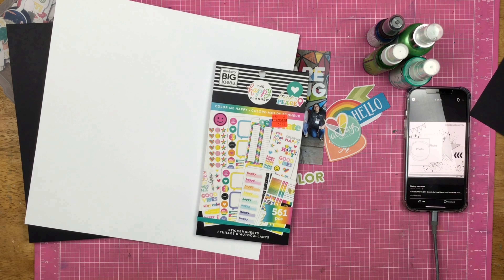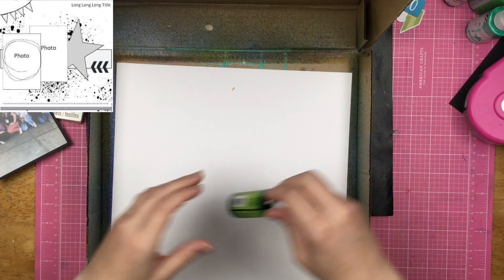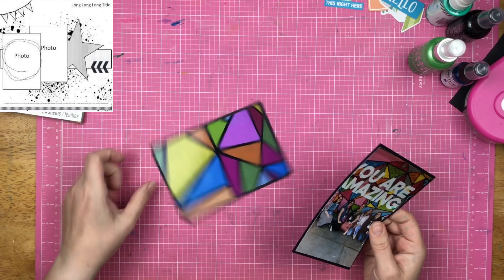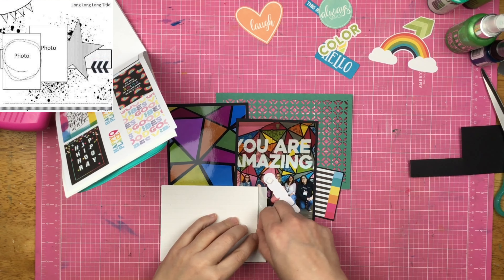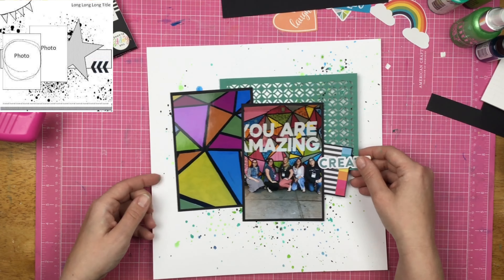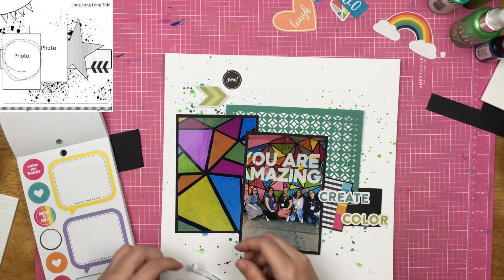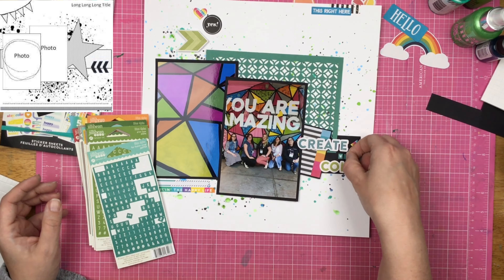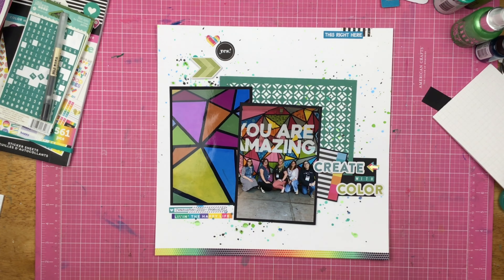Scrapbook Process: Create with Color // 38/100 Sketchy Videos // 30DSCBL7